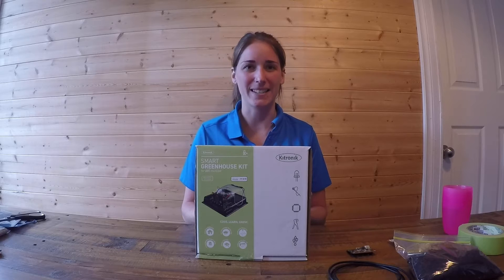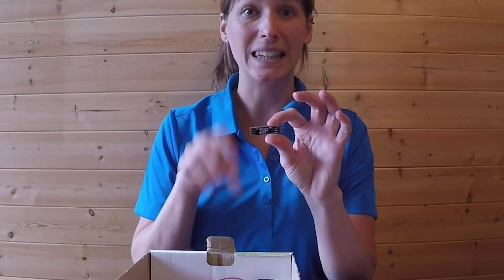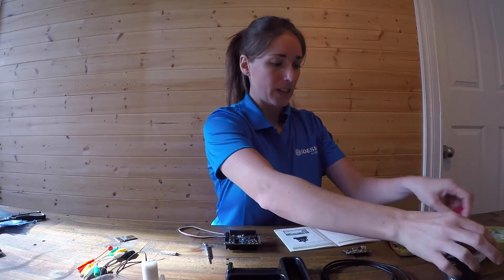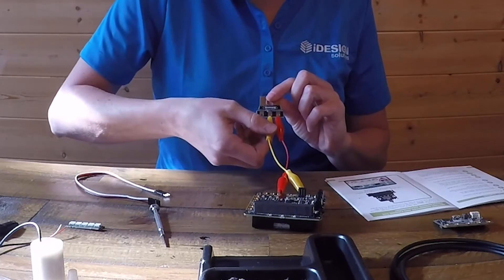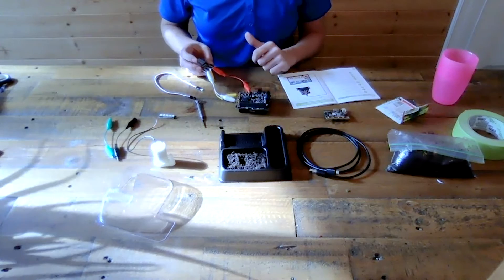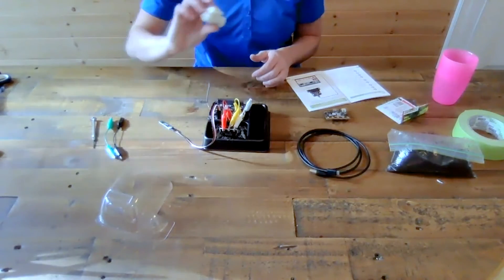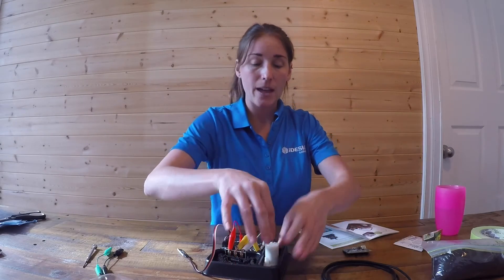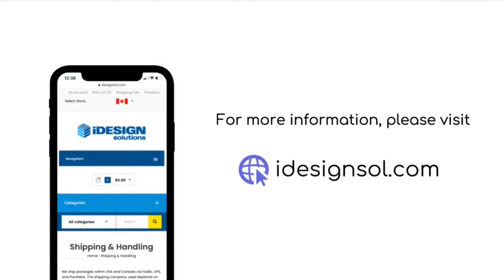How to Build the Kitronik Greenhouse to Learn about Plants & the Environment: Step by Step Tutorial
00:00 What is included in the Kitronik Smart Greenhouse Kit
04:33 Putting the Kitronik Smart Greenhouse Kit together

Do you need help putting together the Kitronik Smart Greenhouse Kit or Lesson in a Box? We're here to help guide you through the process.

First, I'll unbox the Smart Greenhouse Kit to show you everything that is included within the Kit and what additional items you'll need to get started. Then, I'll walk you through step by step how to set up the greenhouse. This is the first stage before we begin coding the Smart Greenhouse.

Purchase the 10-pack Lesson in a Box Kitironik Smart Greenhouse Kit, which includes lesson plans, slides, and resources for teachers: